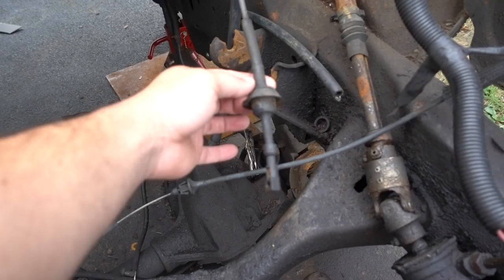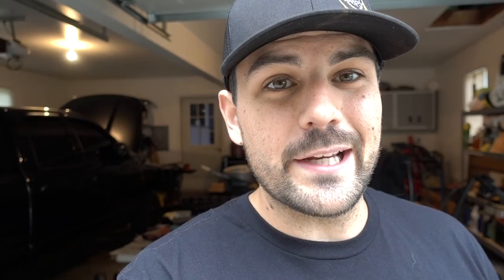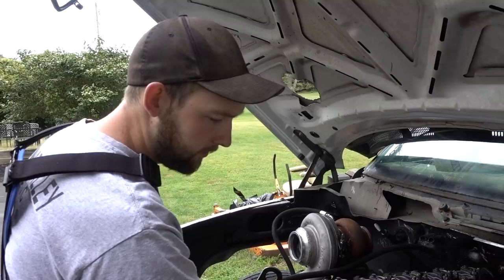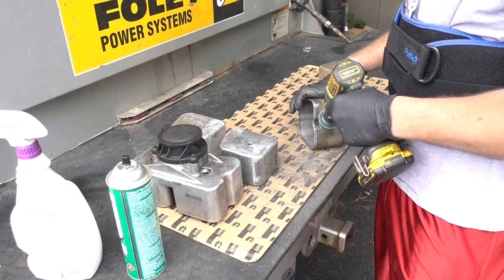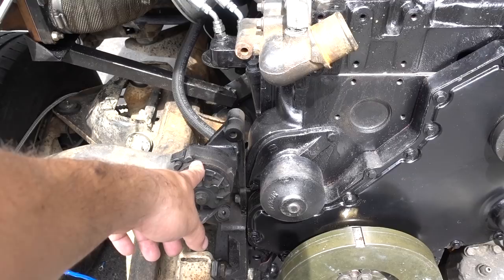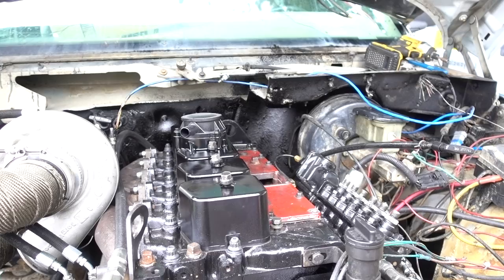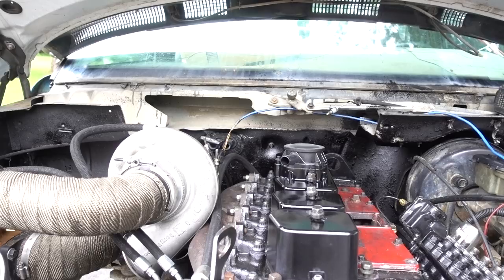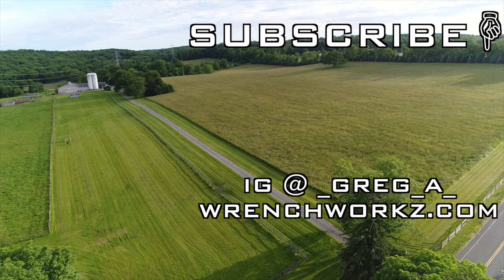JOHN SERIOUSLY TRIES TO RUIN THE TWIN TURBSKI CUMMINS SCRAP TRUCK BUILD!!!!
LET HIM KNOW GREG SENT YOU!!!